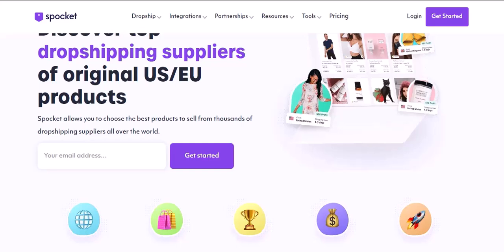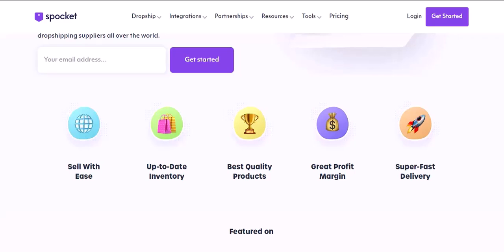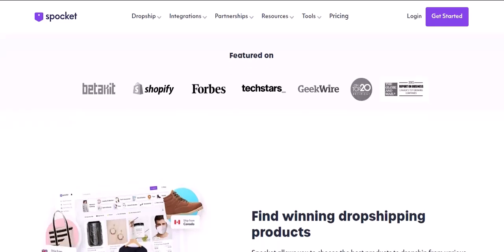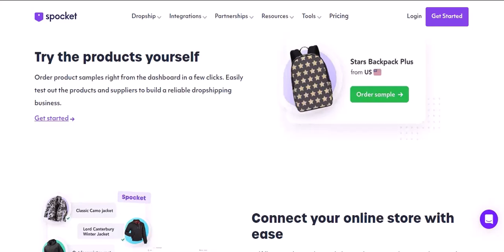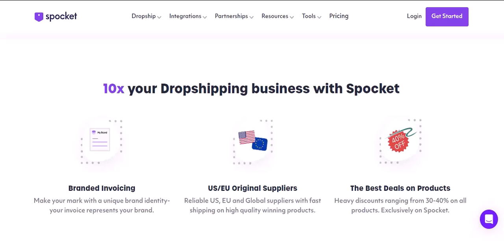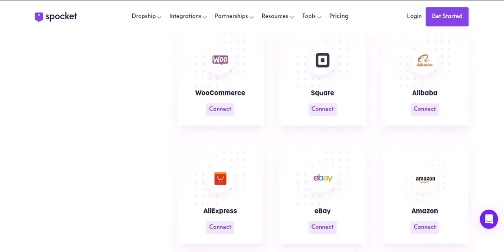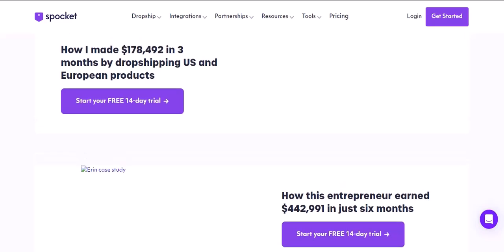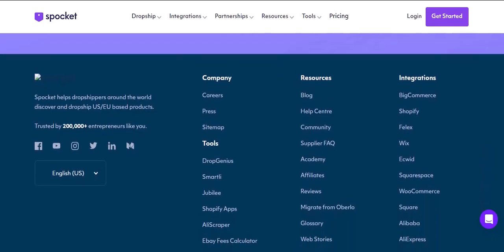How do I import to Spocket?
In this video we talk about How do I import to Spocket